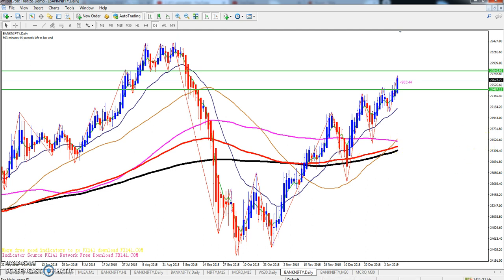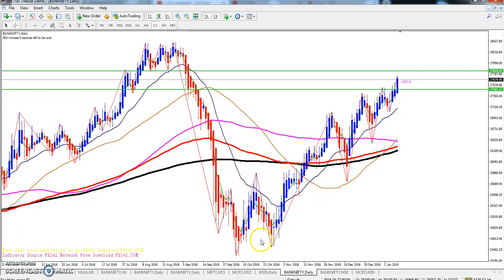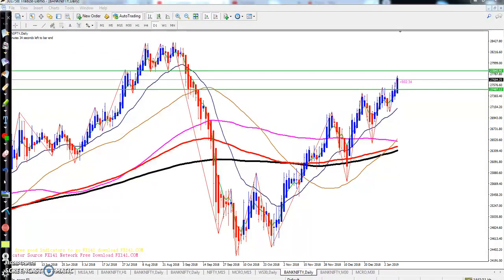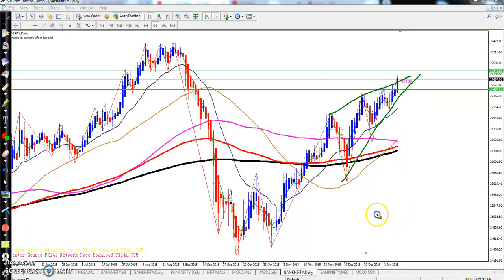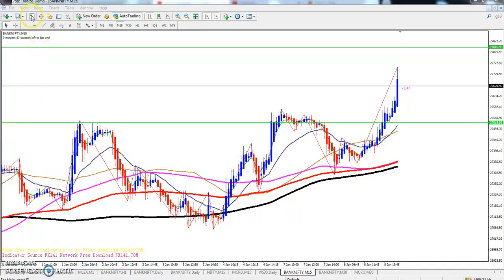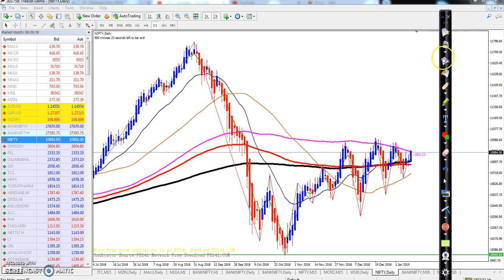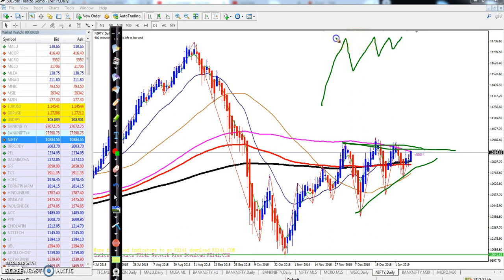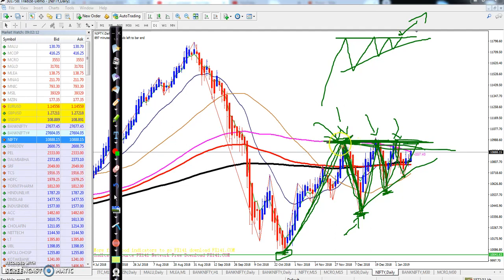Today' BankNifty and Nifty Entry and Exit Point 09.01.2019 (English)